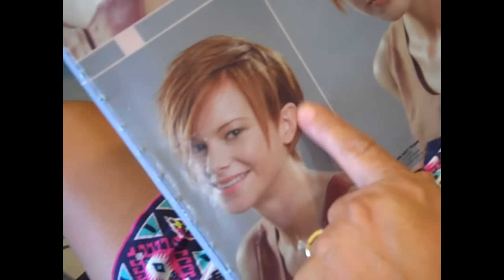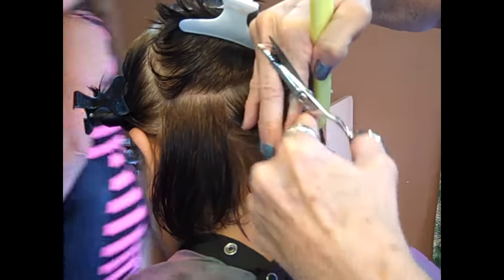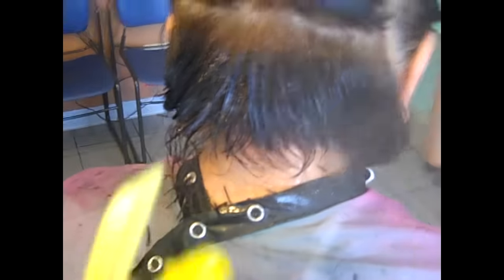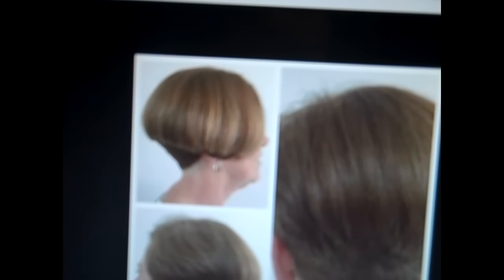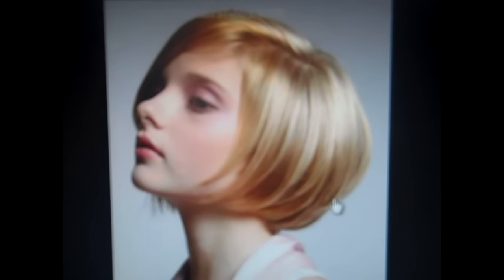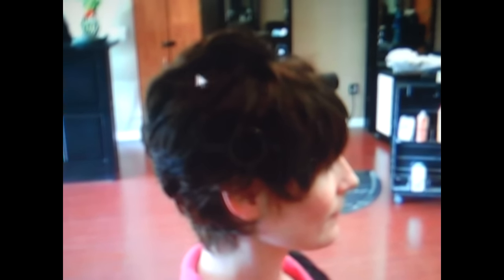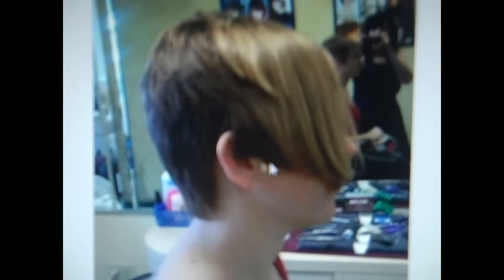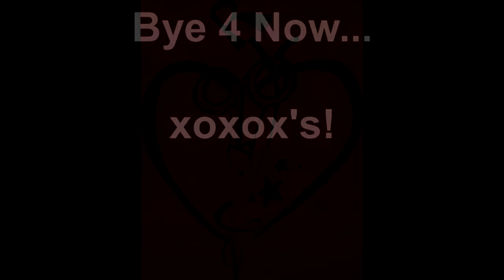Miss Ruby Tuesday- Graduated Wedge Haircut (Short Bob)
A "Graduated Wedge" haircut is... blended up- it is NOT the classic Bi-Level... "Wedge" (combination of 2 haircuts that looks like a mushroom)